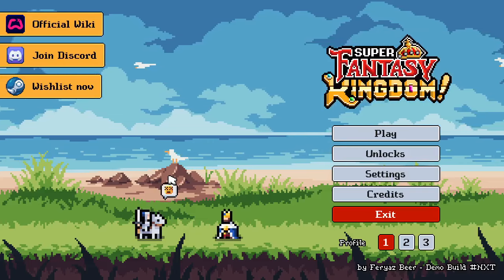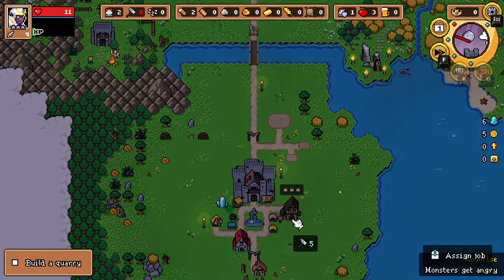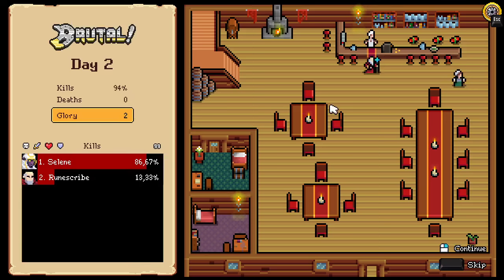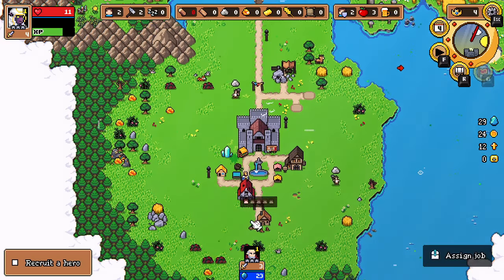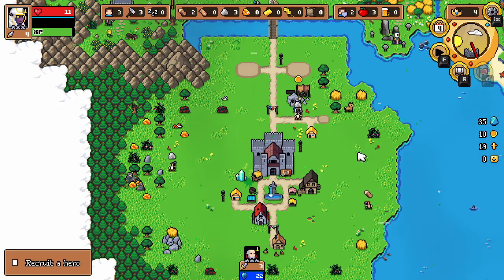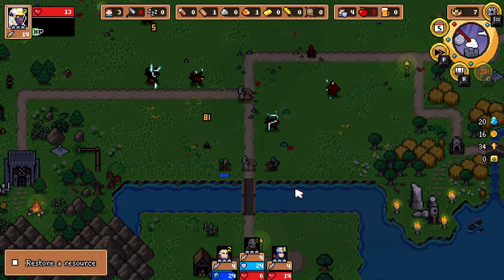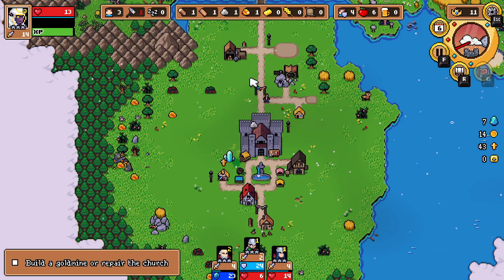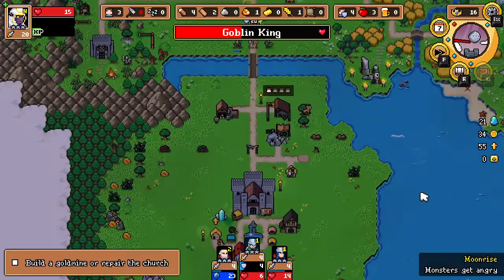An interesting mix of Roguelike & Base Building| Super Fantasy Kingdom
I had a lot of fun with this demo! The graphics are cute and I really like the concept, I will be sure to check it out at a later time.